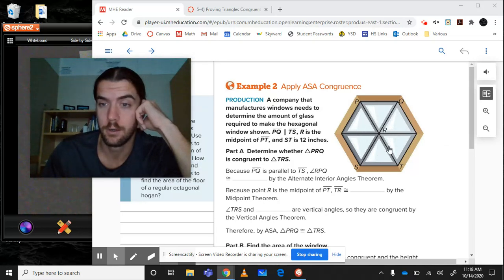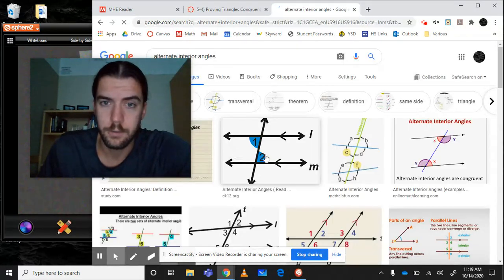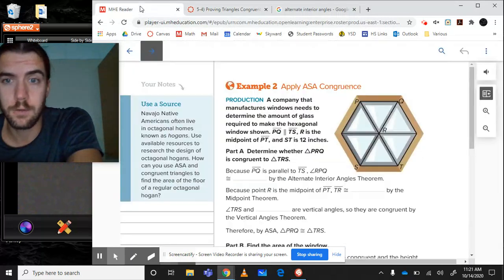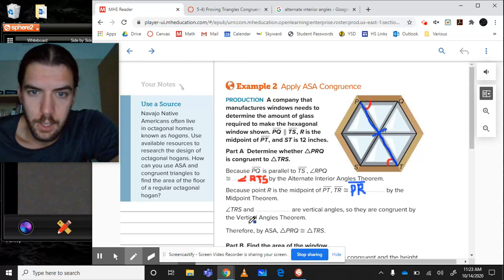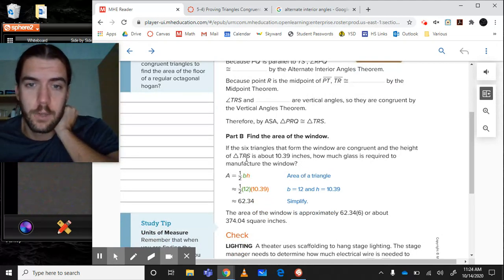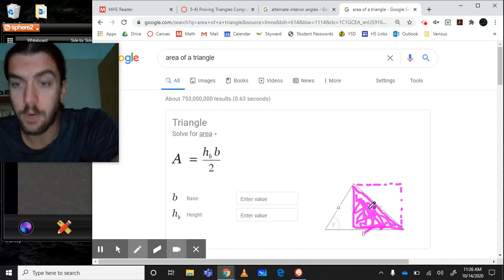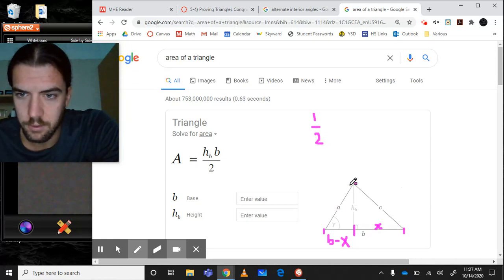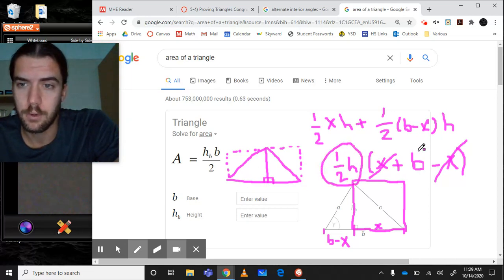5-2) Example #2 - Apply ASA Congruence